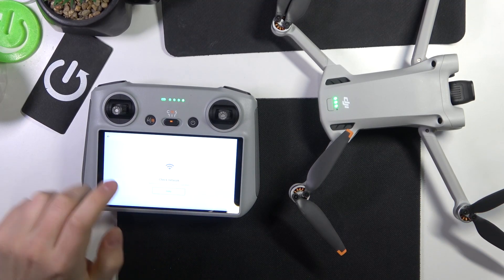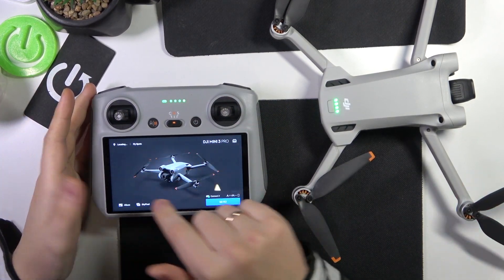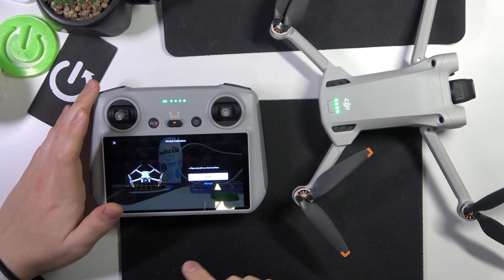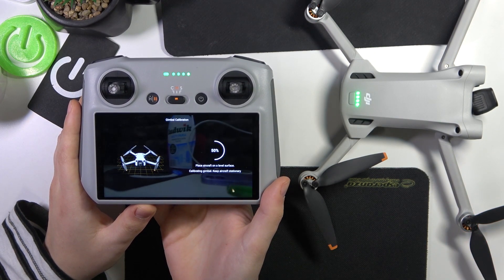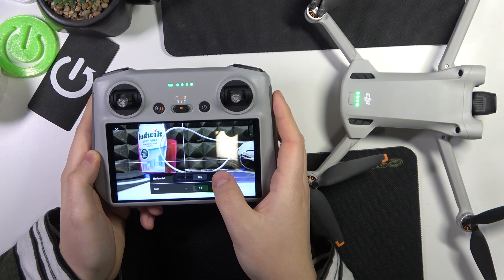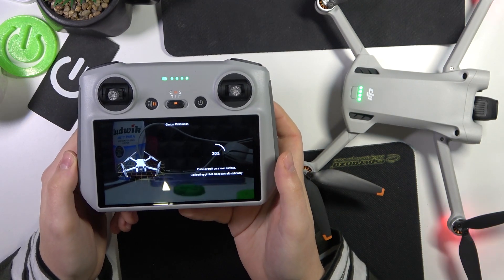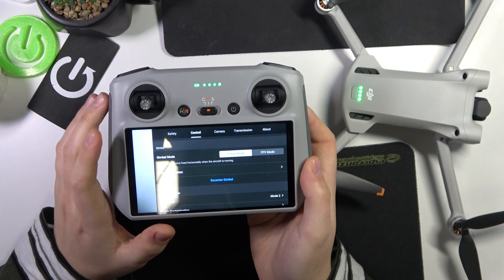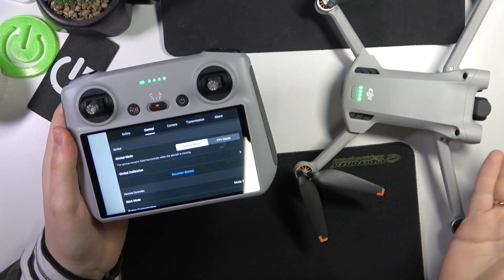How to Calibrate Camera Gimbal on DJI Mini 3 Pro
Optimize your aerial photography with the DJI Mini 3 Pro drone by learning how to calibrate its camera gimbal. In this tutorial, we guide you through the simple steps to ensure smooth and stable footage. Follow along to enhance the performance of your drone's camera gimbal, guaranteeing precision and professionalism in your aerial shots. Elevate your drone photography experience with this essential guide on calibrating the camera gimbal of the DJI Mini 3 Pro.

How to recalibrate a gimbal on a DJI Mini 3 Pro drone? How to fix the camera gimbal on DJI Mini 3 Pro? How to stabilize the gimbal on DJI Mini 3 Pro? How to calibrate a camera stabilizer on DJI Mini 3 Pro? How to change the gimbal orientation on the DJI Mini 3 Pro? How to direct a camera underneath on a DJI Mini 3 Pro drone?